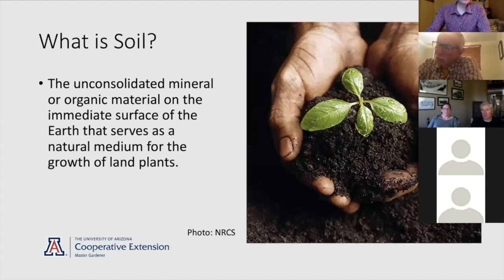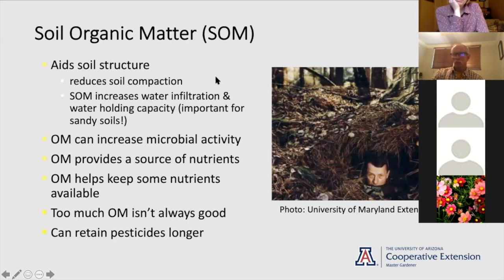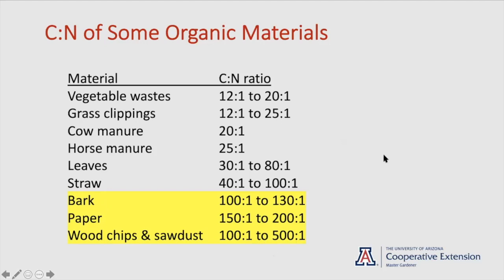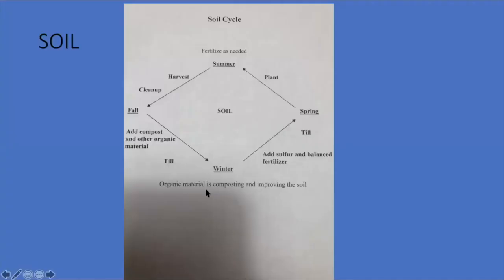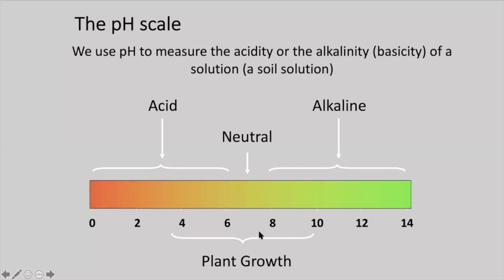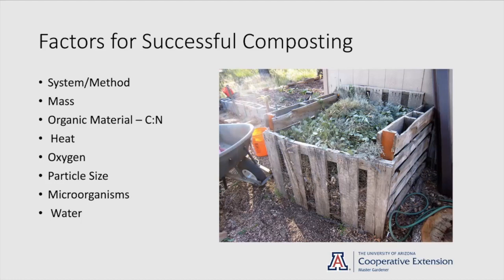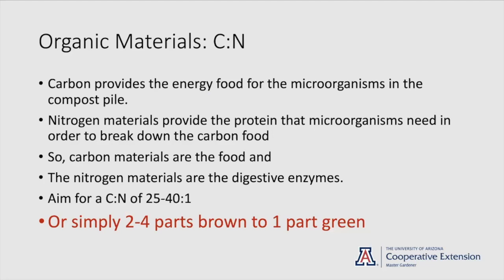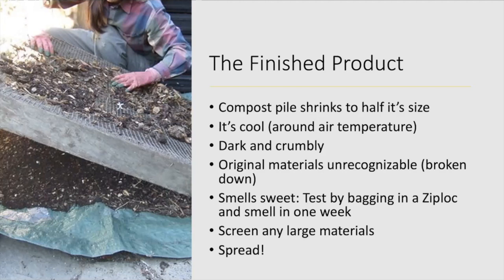Page Class 3 Soils and Composting HD 720p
This is the third class for the Page, AZ Beginning Vegetable Gardening Series.